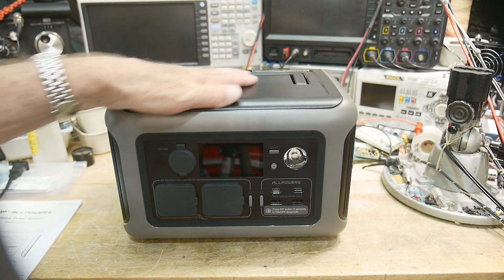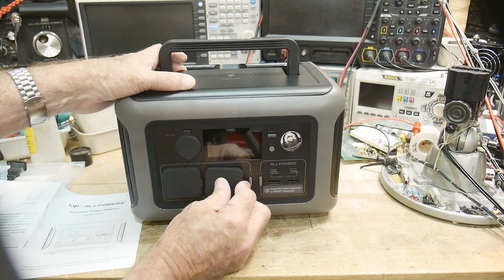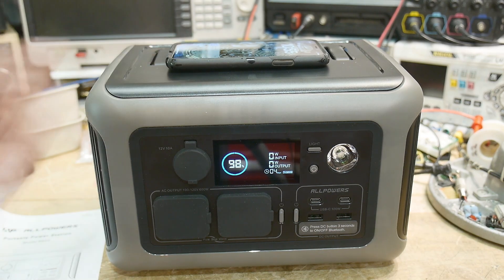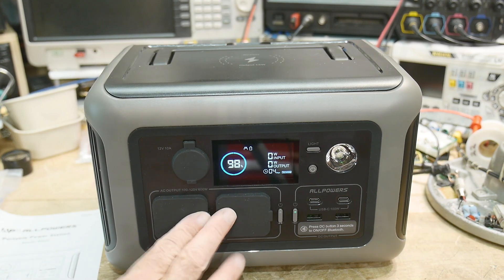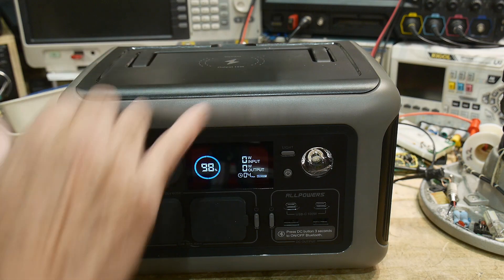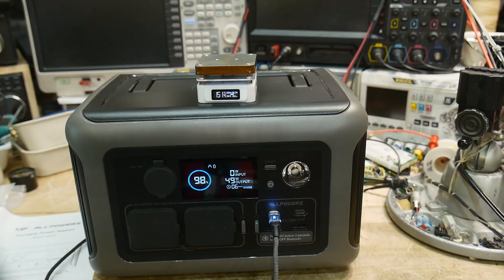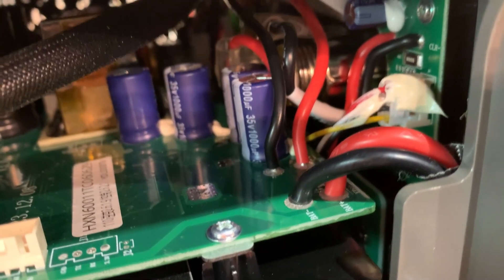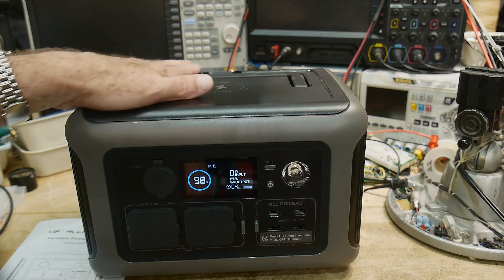#1970 Allpowers R600 power station and 100W solar panel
Episode 1970
sent into the channel for review
R600 power station with solar panel